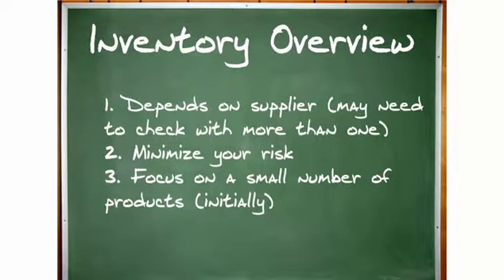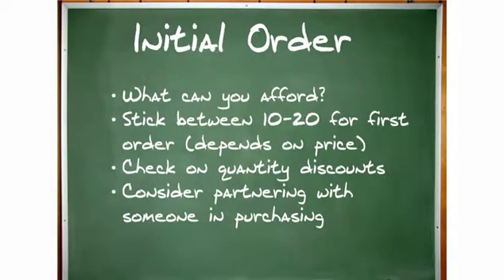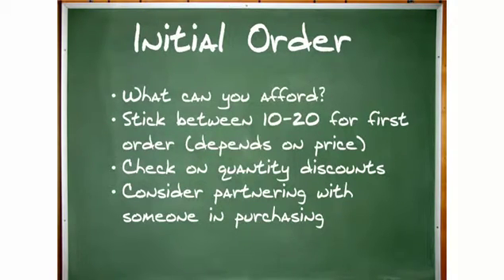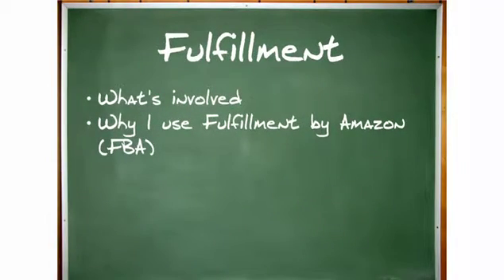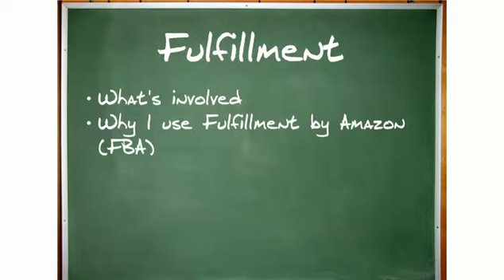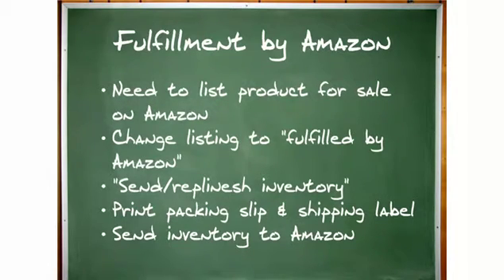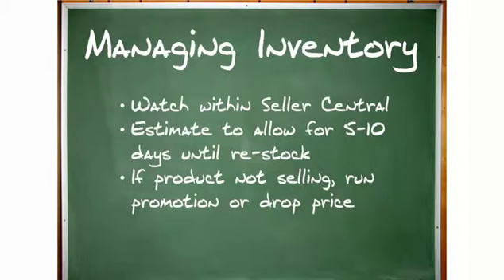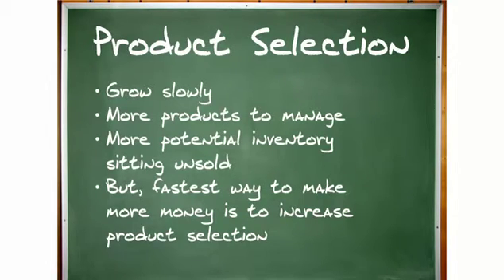6 Inventory Estimation and Why I Use FBA